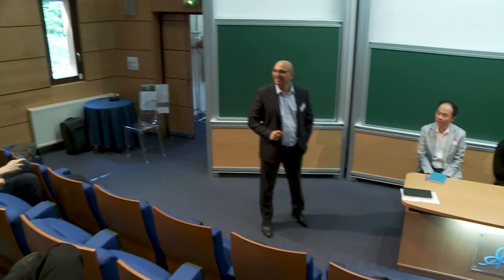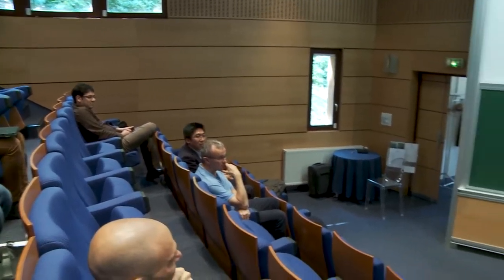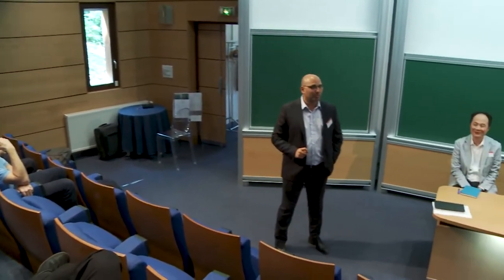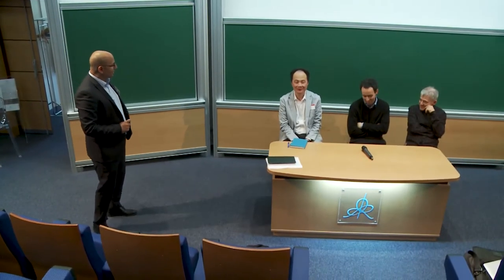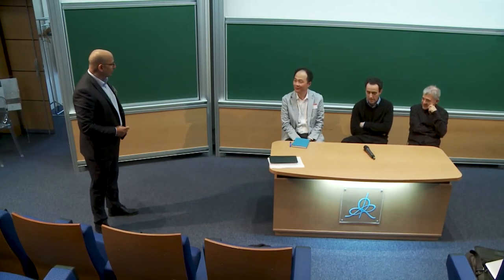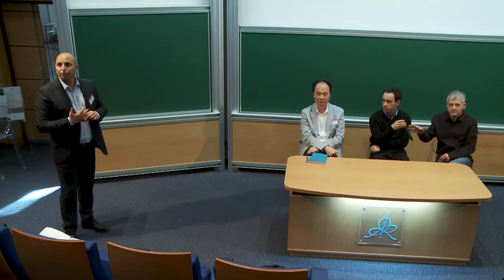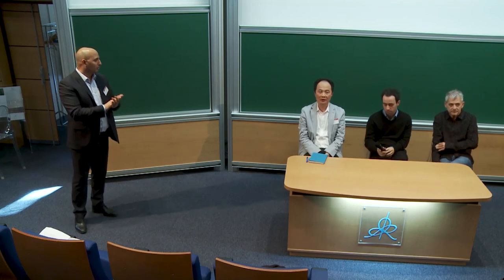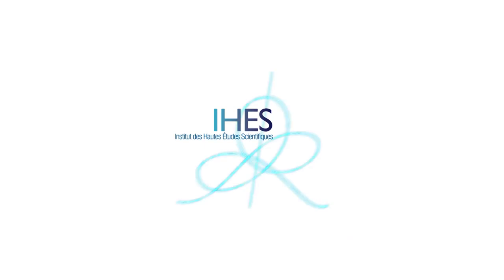Panel: Are we at the beginning of a general mathematical theory for AI and what is needed for that?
Discussion with the speakers presented by Mérouane Debbah